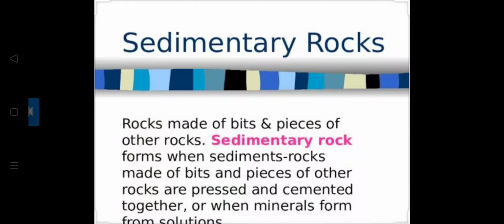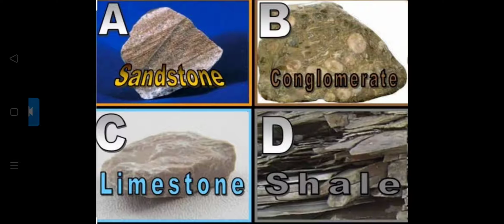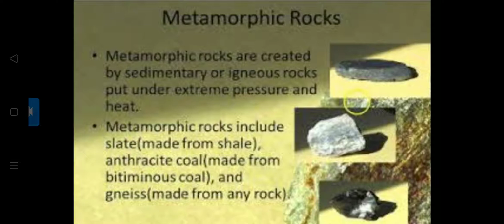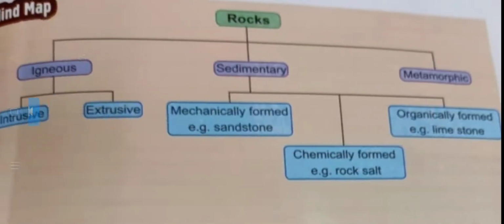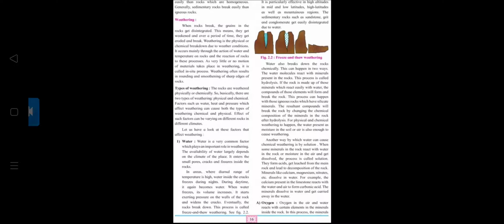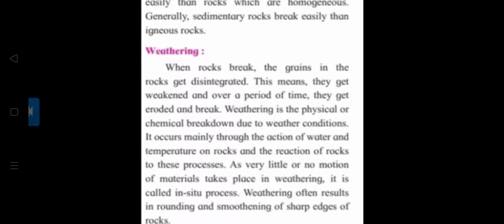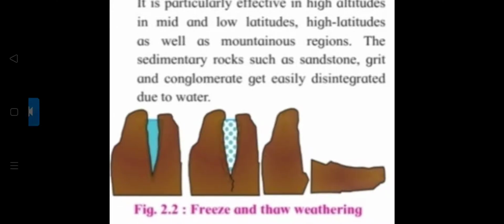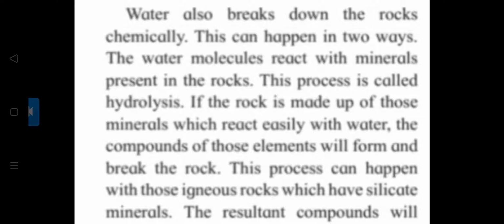11 GEOGRAPHY LECTURE 9